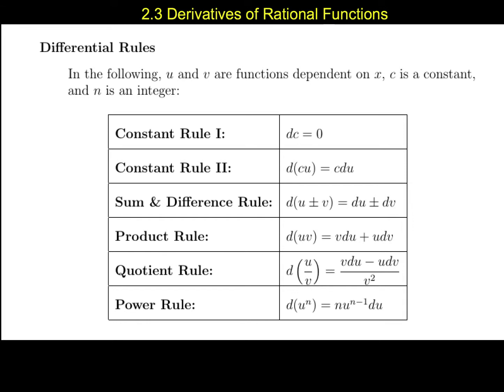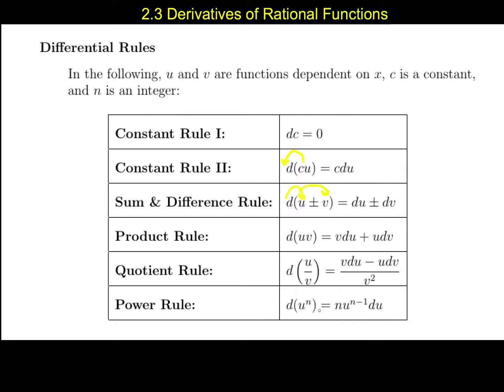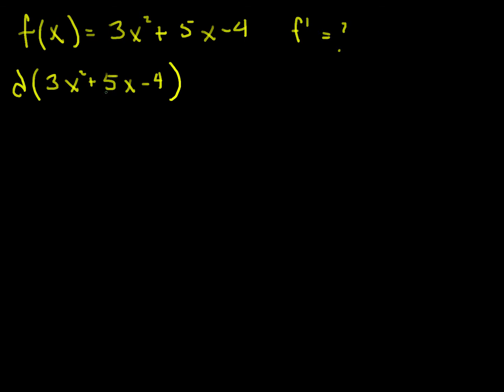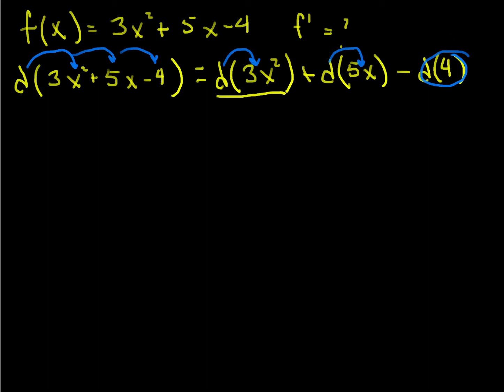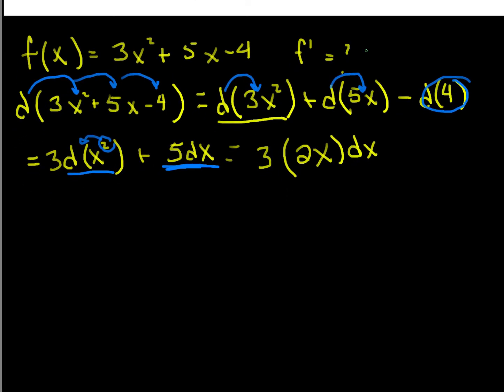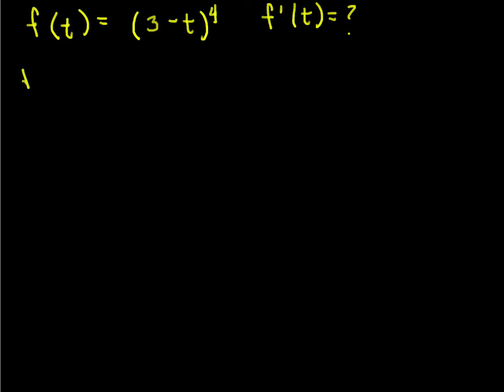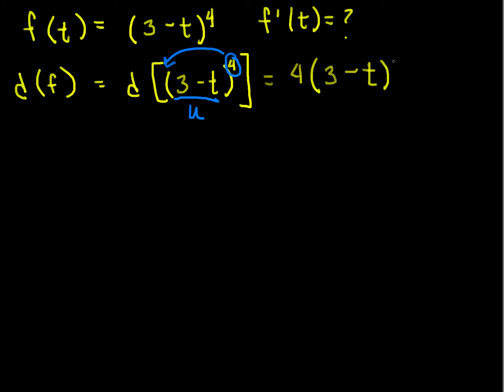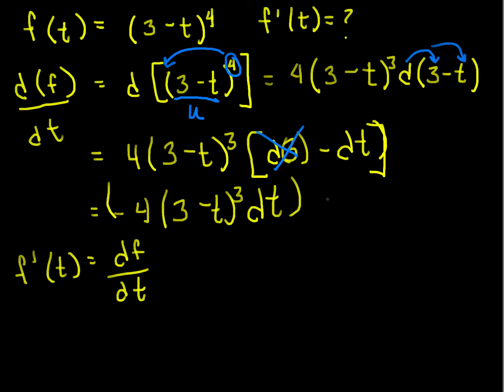Derivatives of Rational Functions (Section 2.3) Pt2a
We work out examples of calculating derivatives of rational functions.